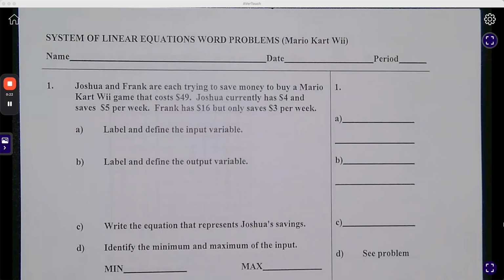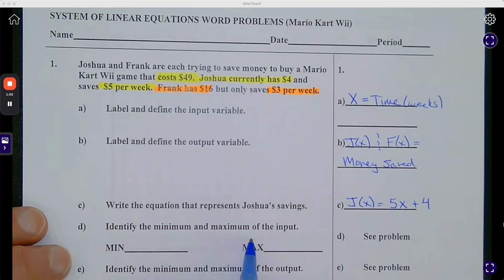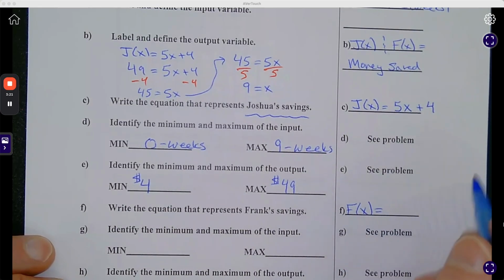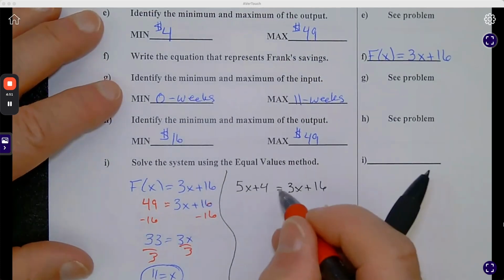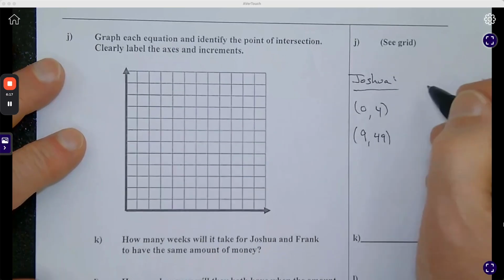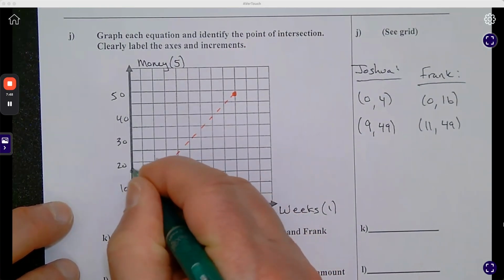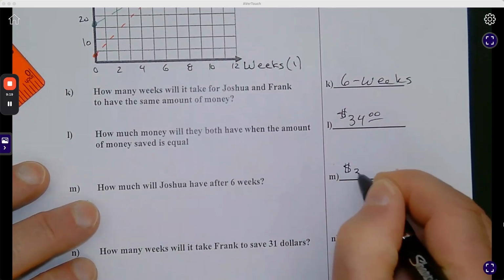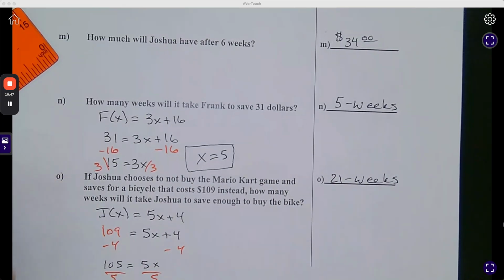Algebra 1 Systems of Linear Equations Word Problems Mario Kart Wii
Free Down loadable PDF with Answer Key Video to help with Systems of Linear Equations Word Problems..  This video focuses on The Graphing Method and Equal Values Method  to solve a system of equations word problem.    These skills are needed to be successful in Algebra 1.